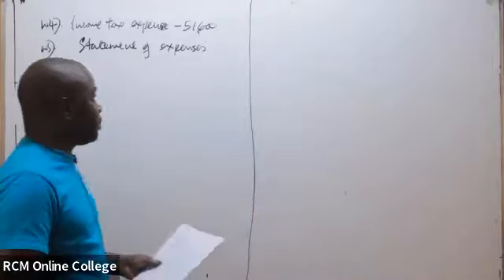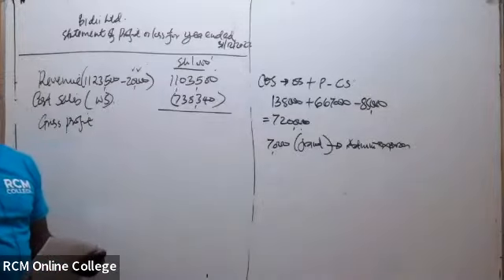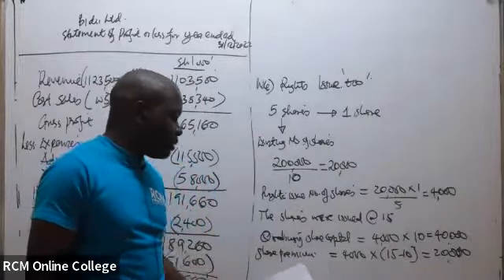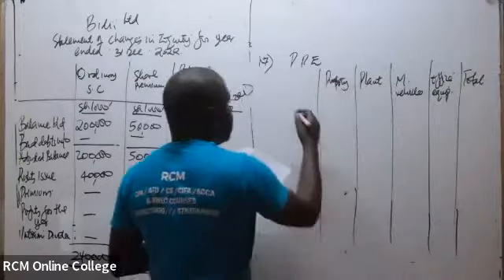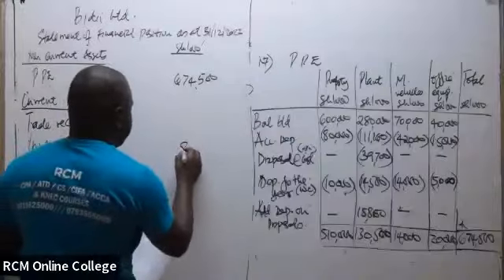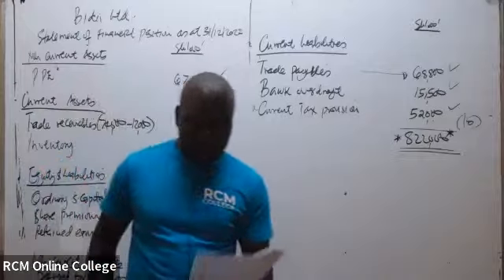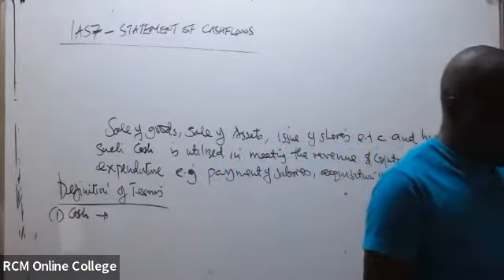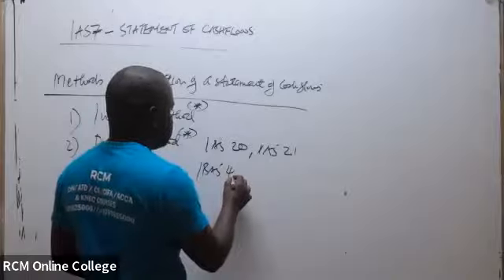Financial Reporting & Analysis-Statement of Cashflows-CPA KENYA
𝐂𝐏𝐀, 𝐂𝐈𝐅𝐀, 𝐂𝐒, 𝐀𝐓𝐃, 𝐁𝐃𝐀, 𝐂𝐀𝐌𝐒, 𝐂𝐏𝐅𝐌 & 𝐂𝐅𝐅𝐄
 𝒀𝒐𝒖𝒓 𝒇𝒖𝒕𝒖𝒓𝒆, 𝒚𝒐𝒖𝒓 𝒑𝒂𝒄𝒆, 𝒚𝒐𝒖𝒓 𝒔𝒖𝒄𝒄𝒆𝒔𝒔 𝒘𝒊𝒕𝒉 𝑹𝑪𝑴!